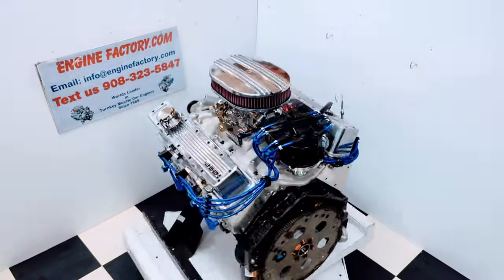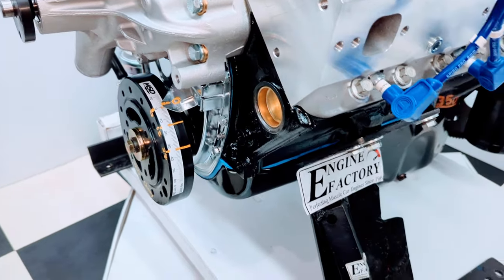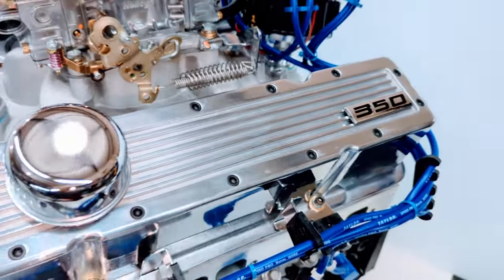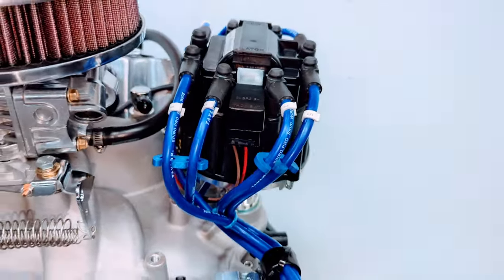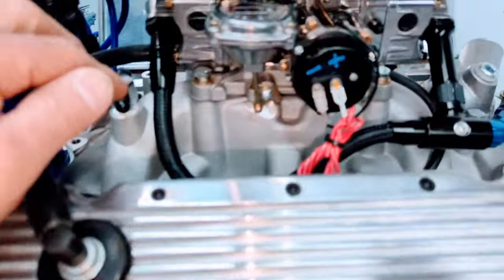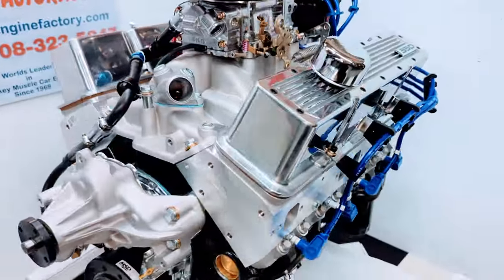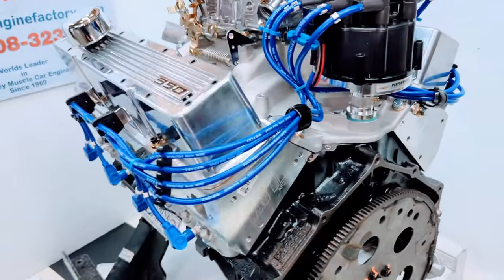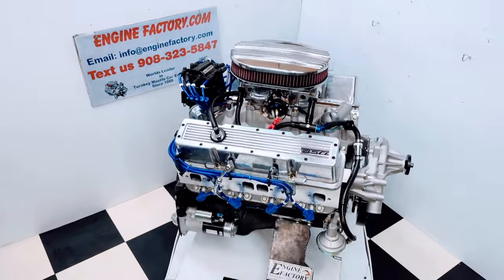350Chevy/440Hp AFR Heads/Edelbrock Rollin Thunder ⚡ Roller cam As Shown $7,995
350Chevy/440Hp AFR Heads/Edelbrock Rollin Thunder ⚡ Roller cam As Shown $7,995